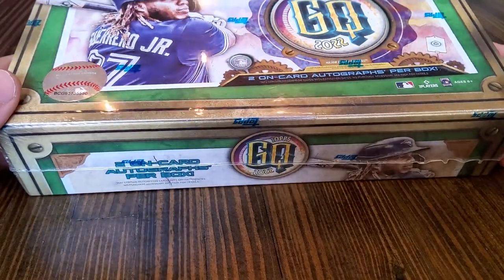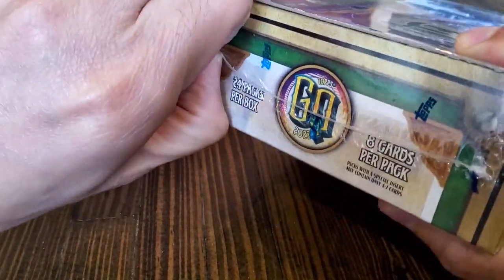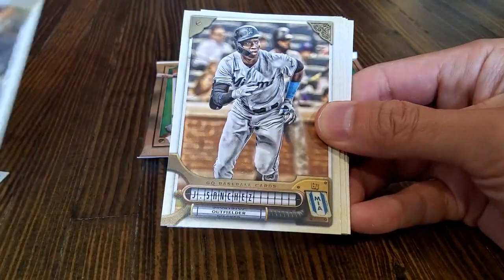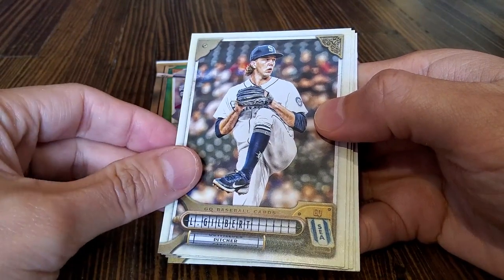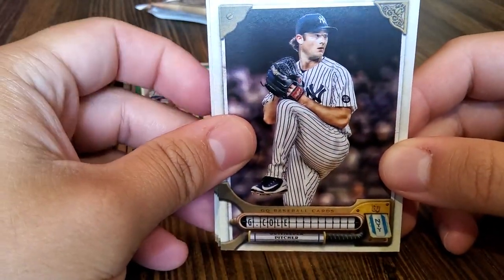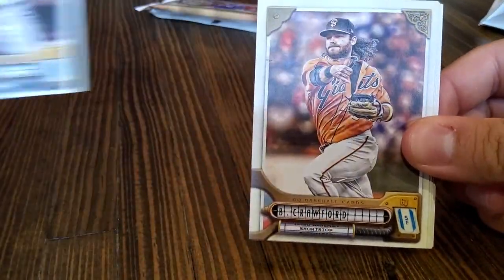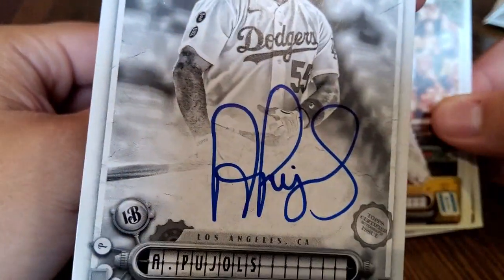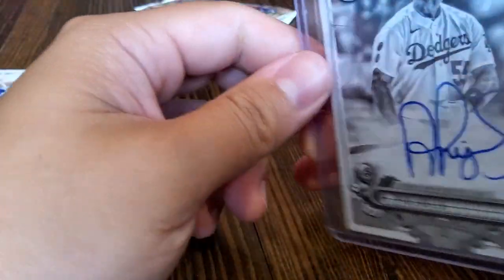Two Pack Tuesdays - Ep. 24 - 2022 MLB Gypsy Queen - Incredible RARE $$$ Future HOF Autograph Pulled!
Two Pack Tuesdays episode 24 - Welcome Back and thank you for joining us. Today we are going to be adding a box of 2022 Gypsy Queen Baseball to our Two Pack Tuesday breaks. There are 2 of us (well a third joined partway through our break) so we broke 4 packs. All I have to say is...WHAT a way to finish. We pulled a future hall of famer. This card pays for the box and some future breaks if we do decide to sell it (or this could be one of our future milestones giveaways. ) See below for our current giveaway.brbrI have to say, I've really enjoyed breaking baseball products whenever we get a chance. They are look great. Topps has done a great job with this one. My only beef with Gypsy queen is the lack of inserts or rookies. What are your thoughts?brbrWe are closing in on 220 subs on our Rumble Account. Previously we talked about giving away the Matthew Stafford Genesis when we hit 250 subscribers. That is STILL happening. If you are interested:brbrBetween this video and when we hit 250 subscribers. Whenever we post a new video we will ask our viewers a question.brSimply provide your answer in the comments.brbrEach comment in each video will count towards the draw. (1 name/comment per video. if there were 10 videos and you comment once, you get 10 entries)brbrThe week end following our 250 subscribersbr1) We will take all the names. Enter them all in the randomizer.br2) We will do a live stream on instagram (rumblenbreaks)br3) We ill roll a 6 sided dice to determine how many time we randomizebr4) One lucky viewer will receive this card!brbrWe have a few cards others that we are planning on giving away to our viewers. Thank you very much for your support and viewership.